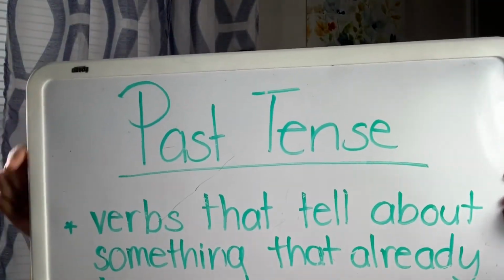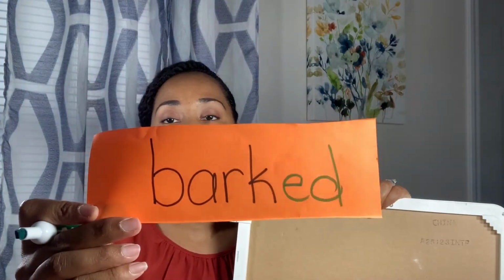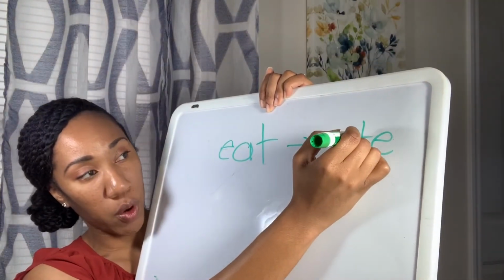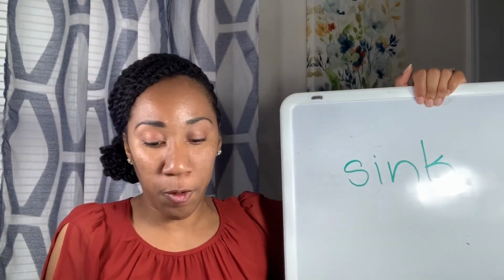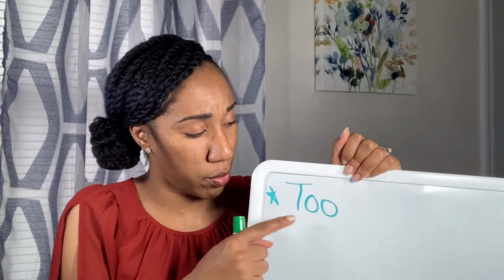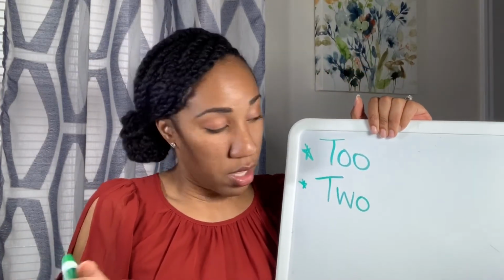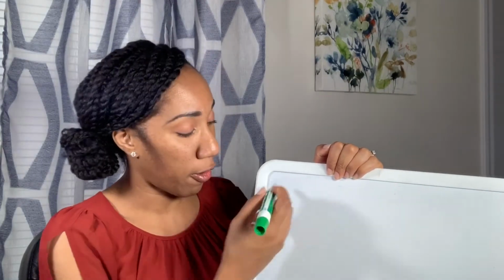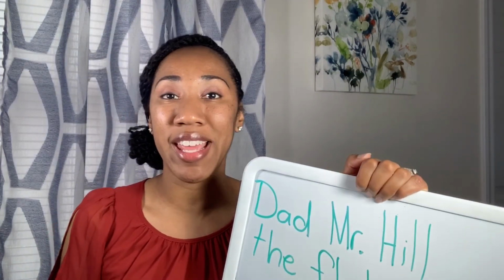Phonics and Language pg 209 Monday, April 20, 2020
Sorry that I said and typed the wrong date at the beginning of the video!